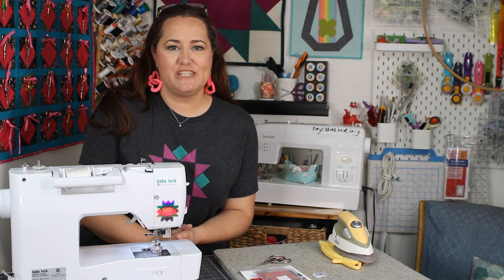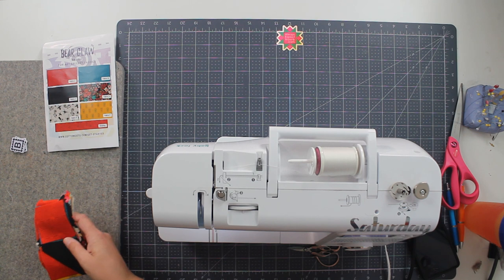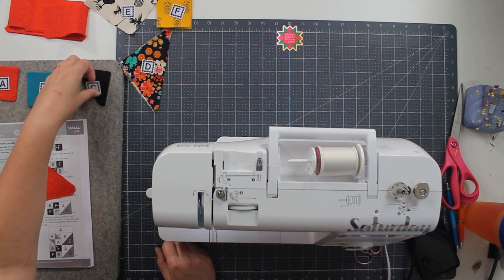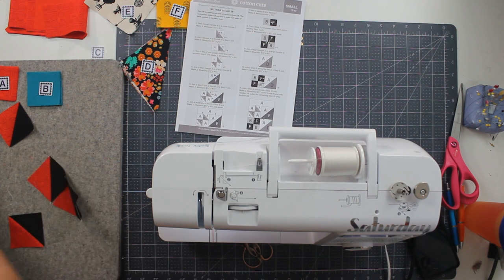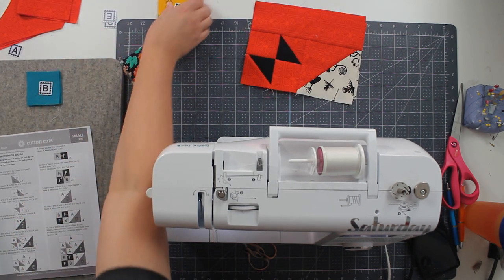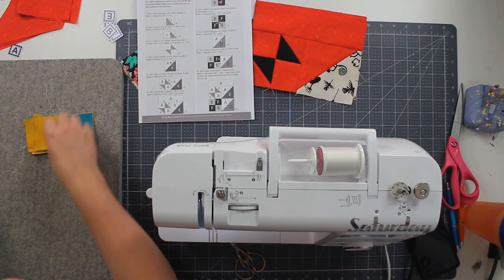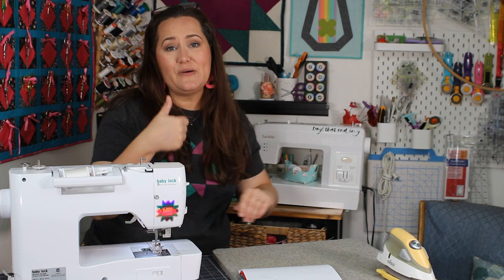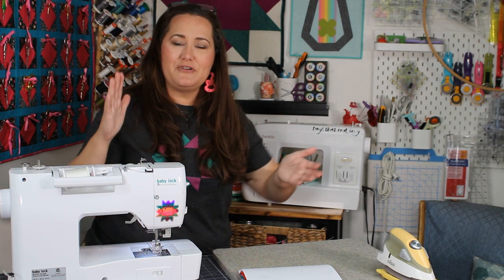Cotton Cuts Sew Sweet Clue 2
If you'd like to join in, head to this link and be sure to use code "CAROLINASEWSWEET" for a sweet treat!
The "Sew Sweet" Puzzle Mystery Quilt has already started shipping!

Today we're working on Clue 2 of the Cotton Cuts "Sew Sweet" Puzzle Mystery Quilt. The Cotton Cuts Puzzle Mystery Quilt is a Block of the Month quilt that isn't set up like a traditional block of the month. Each month you're sent pre-cut pieces and that month's "clue." This "clue" is actually an easy-to-follow pattern to make a section of the quilt. The section might look like a block, a part of a block, or a strip. At the end of the series, we'll get the final clue to put the quilt together. Until that moment, we won't know what the finished quilt will look like!
Cotton Cuts offers multiple different fabric options for their Puzzle Mystery Quilt. I'm working on the Bear Claw Colorway, which is all Art Gallery Fabrics. There are also two sizes, and I'm working on the small.

To follow along on this video, you'll need to be signed up for the Cotton Cuts Puzzle Mystery Quilt.